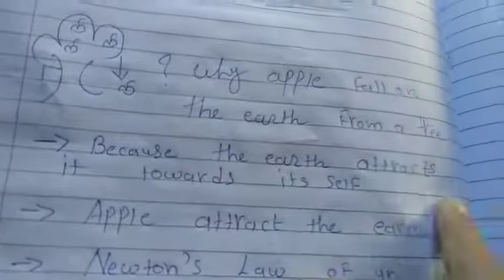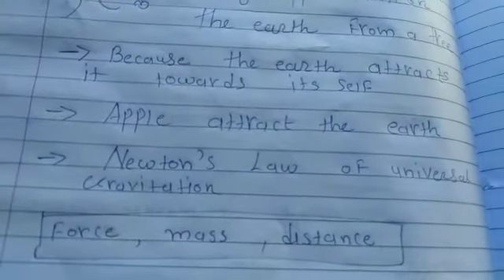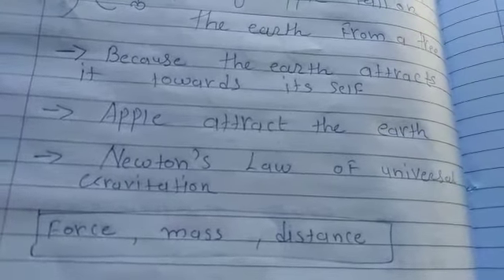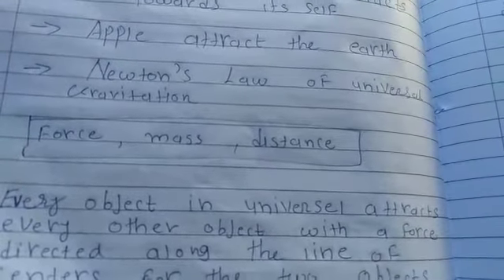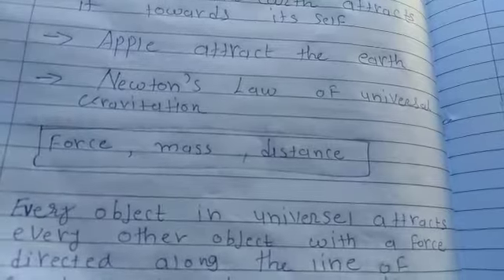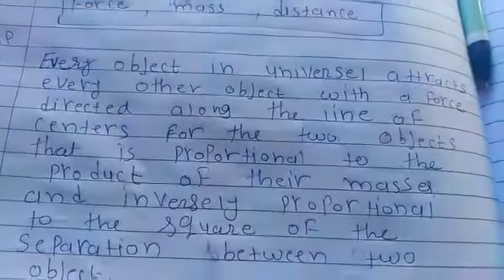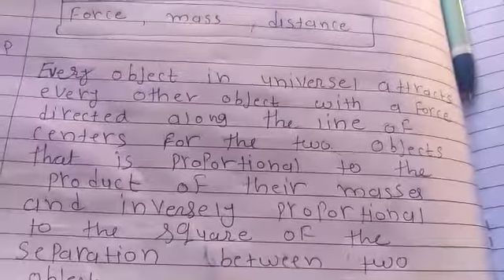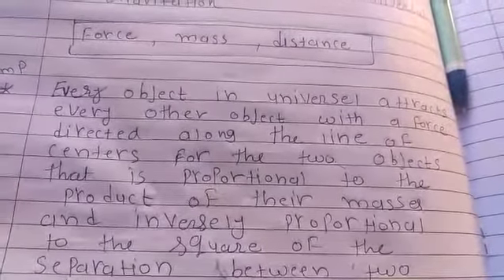Newton's Observations - Gravitation | Part 3 | Class 9 | Science • Ch10